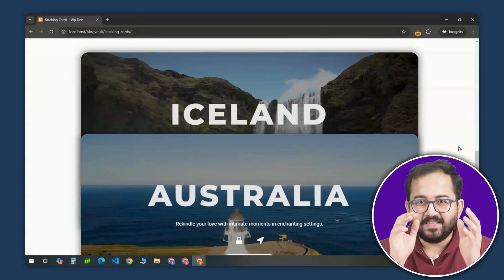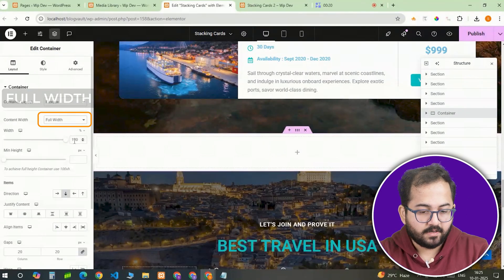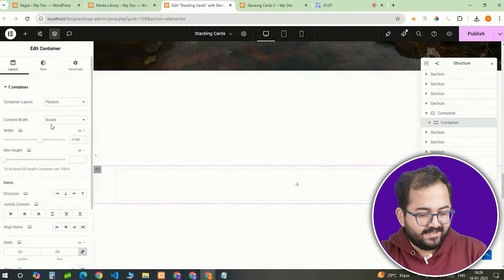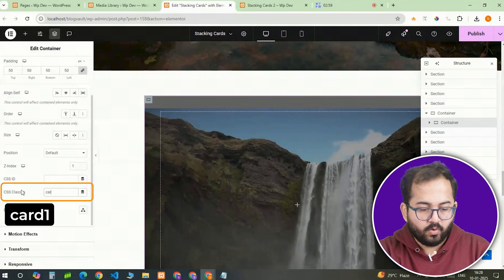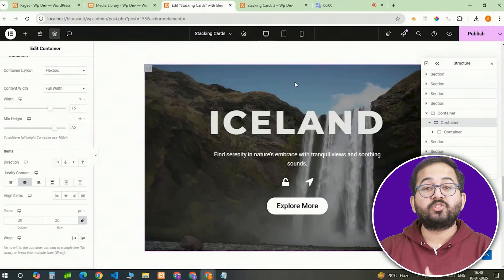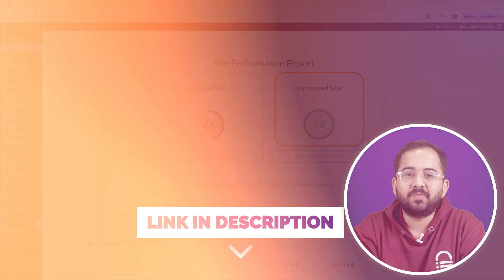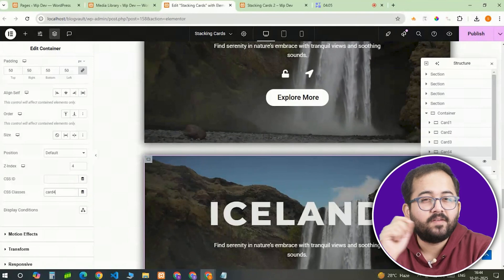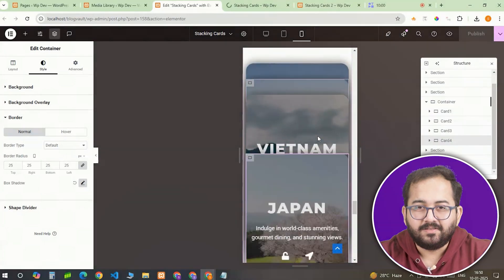Responsive Stacking Cards Effect - GSAP Elementor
⭐ Giveaway: Our 100% FREE plugin makes any site 3X faster Want to add that smooth stacking card effect to your site? In this tutorial, I’ll show you exactly how to create a scrolling stack effect—step by step and for free! You’ll learn how to set up the container, design the cards, and apply custom CSS to make them stack and unstack seamlessly as you scroll. I’ll also share tips on making everything mobile-friendly and adding background videos for a sleek, modern look. Everything I use, including assets and code, is linked in the pinned comment, so you can follow along easily.

00:00 How to create stacking cards effect?
00:55 Create layout for stack cards
02:11 Create cards for stacking effect
04:24 Make stacking cards mobile responsive
06:02 DO THIS or the effect won't work
07:04 Add stacking effect to cards